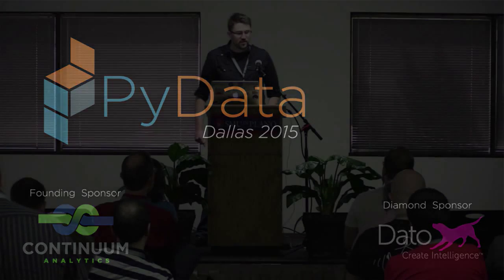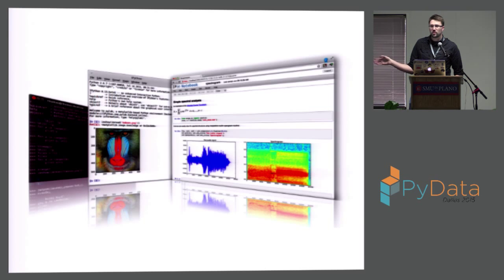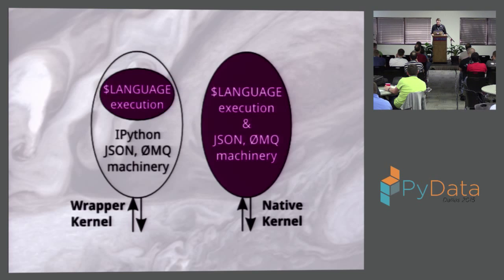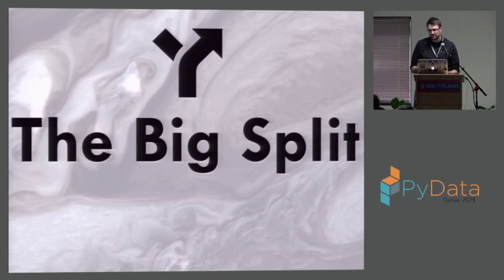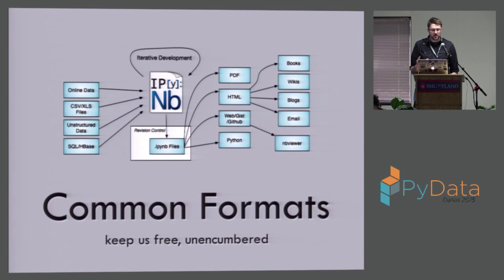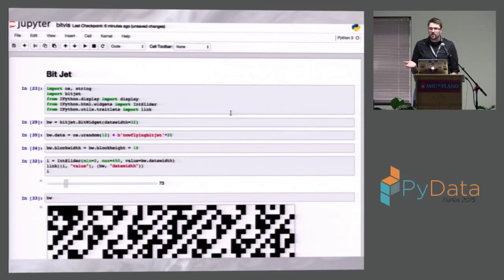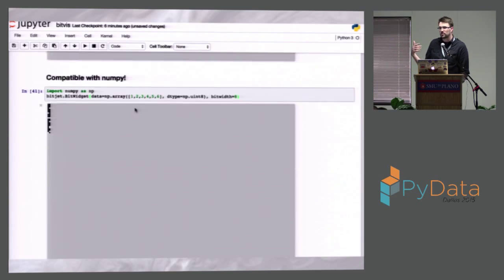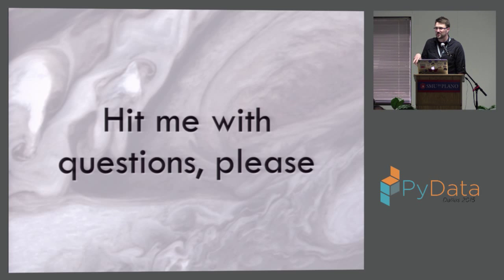Kyle Kelley - To the Future with Jupyter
PyData Dallas 2015
IPython has given us novel ways of interacting with our code, data, documentation, and reporting. It has enabled collaboration over common open source formats and APIs. Jupyter is the next step in this journey, extending support across languages for the notebook, multi user systems, and exposing more of the building blocks for advanced tooling upon these systems. We'll talk about the division of concerns between IPython and Jupyter (hint: same community/devs), what projects are available for consumption, what's at the bleeding edge, and directions we can head. 00:00 Welcome!
00:10 Help us add time stamps or captions to this video! See the description for details.